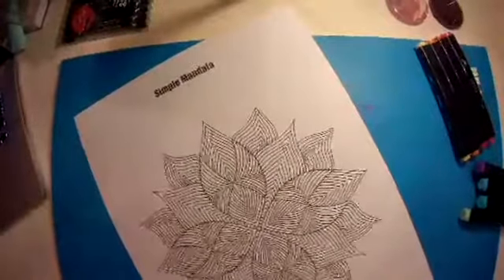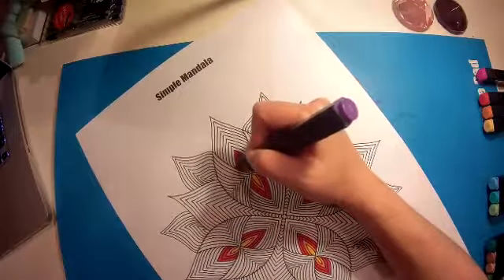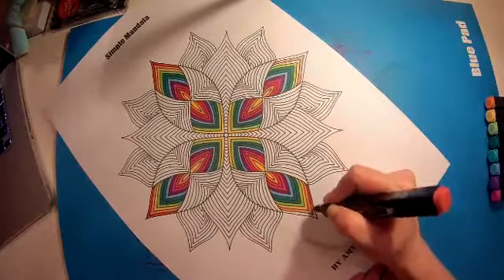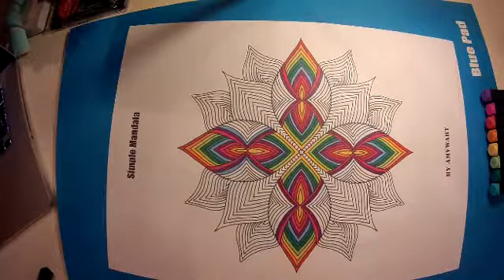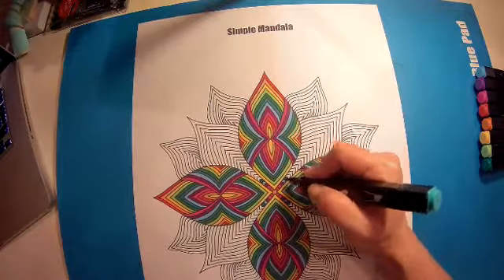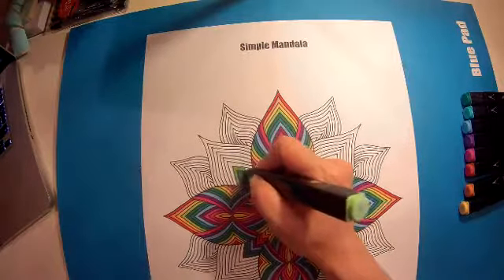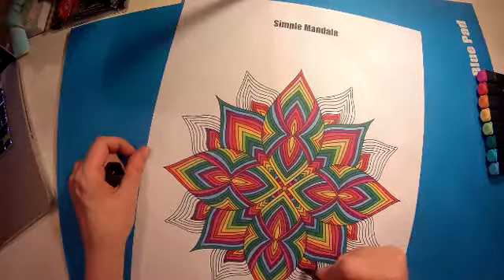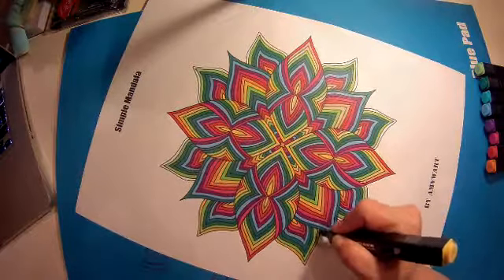Simple Mandala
coloring Simple Mandala from Mandala's 3 (yet unpublished book) on my fb art page ... colored with Tiger Twin Markers